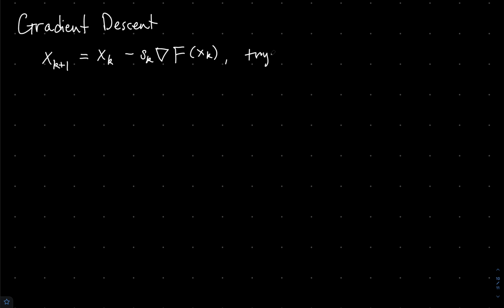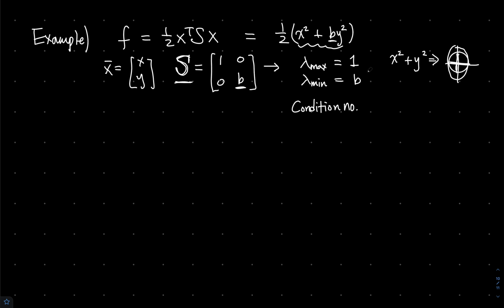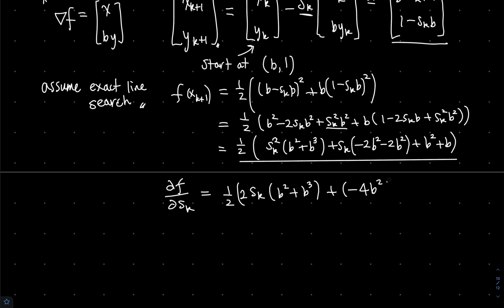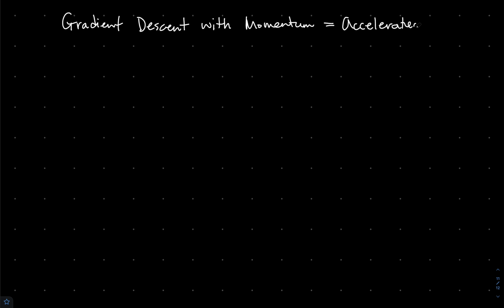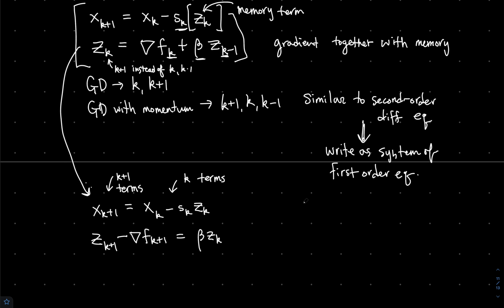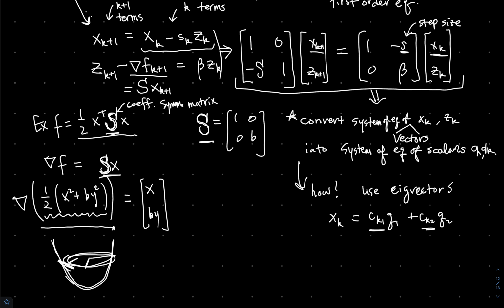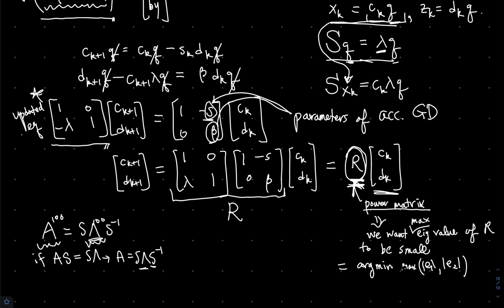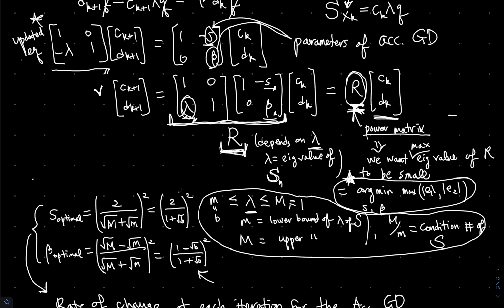[AI_Math] Gradient Descent (GD) & GD with Momemtum